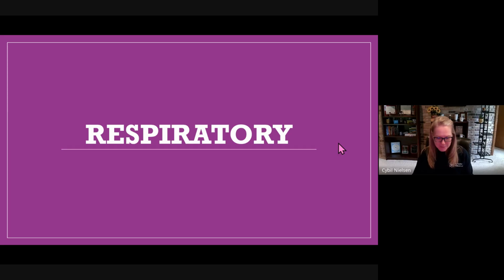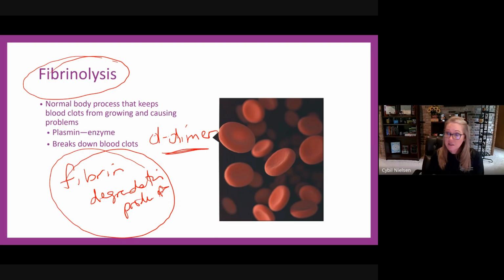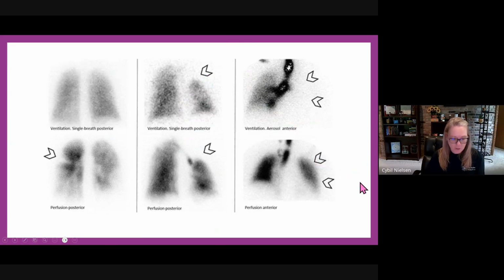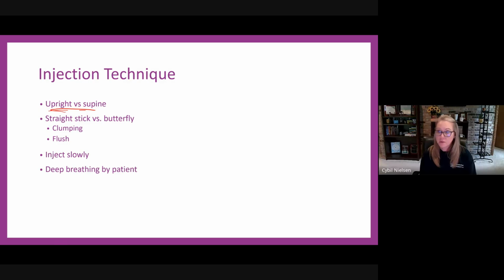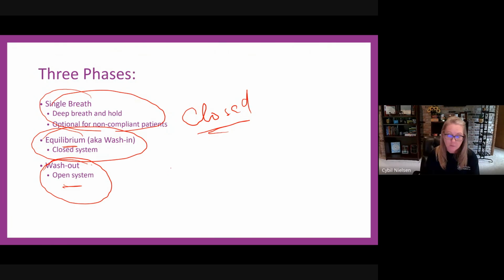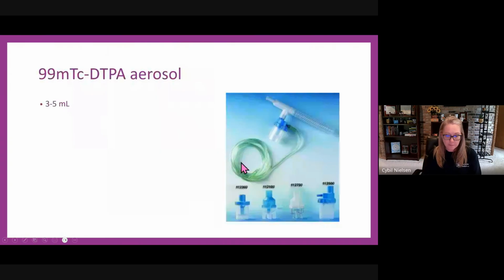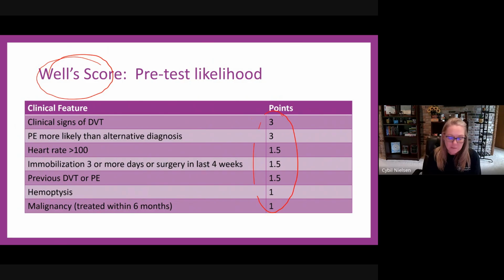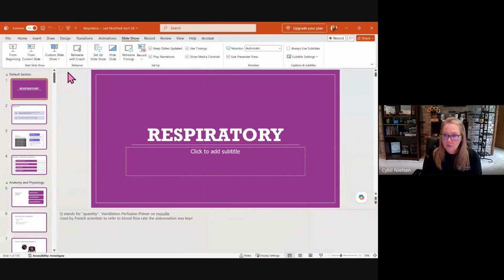respiratory NM tutoring